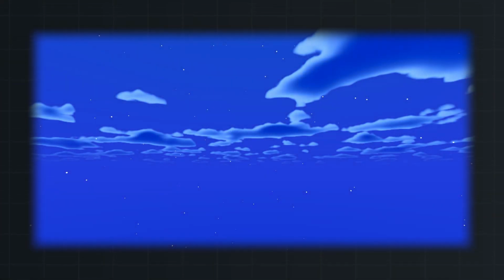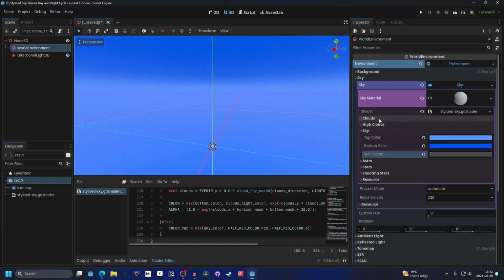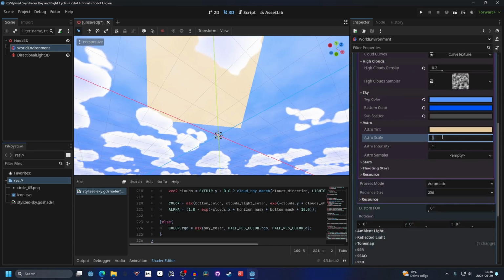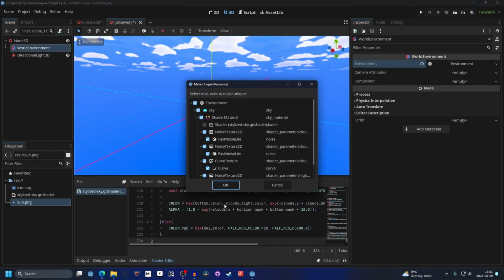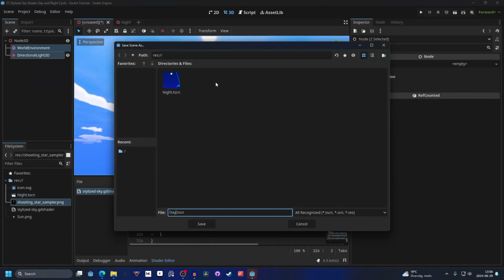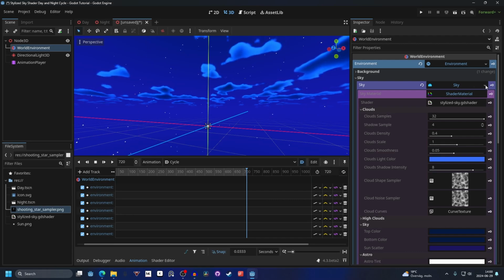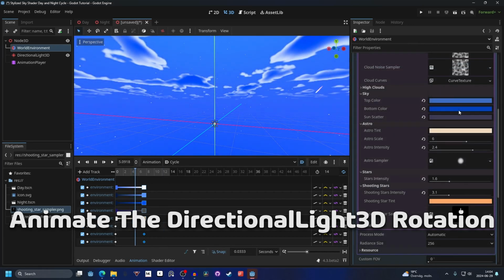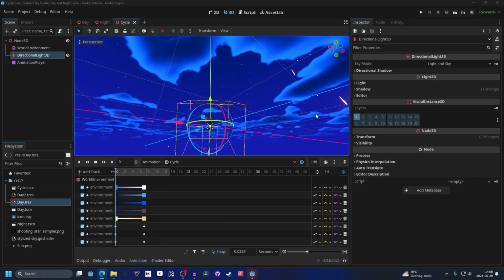Stylized Sky Shader Day and Night Cycle - Godot 4.3 Tutorial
*Chapters:*
Comment chapters and ill input them here
0:00 Intro/Showcase
0:23 Shader Code Setup
1:33 Day Shader Setup Parameters
5:30 Night Shader Setup Parameters
7:39 Day & Night Cycle Animation
11:42 Tangent on Previous Problems
13:32 Outro